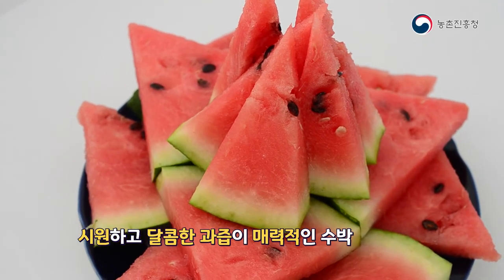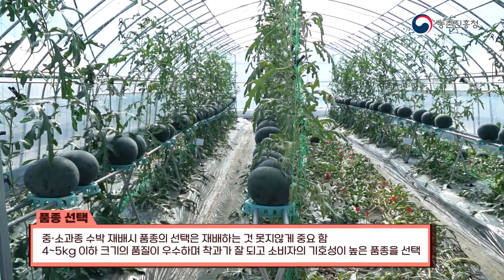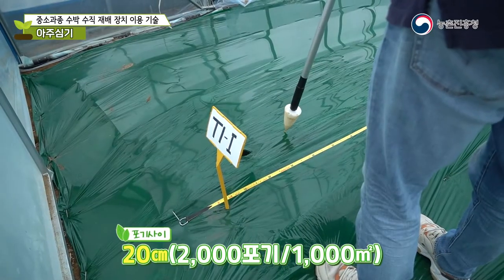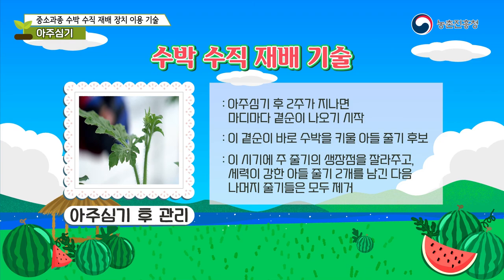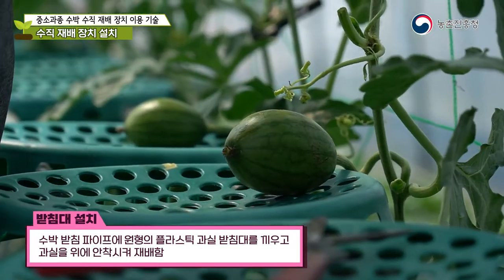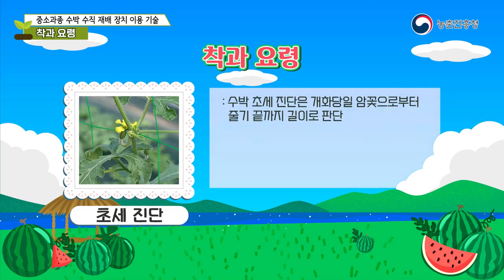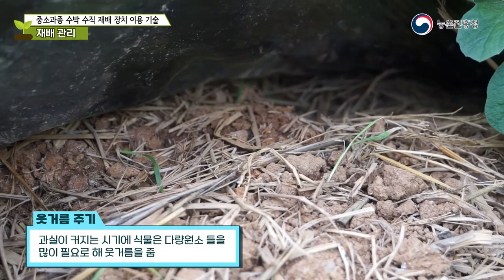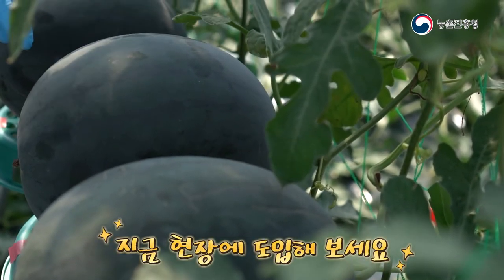Vertical cultivation method of watermelon (Korea) 한국의 수박 수직재배 영어버젼